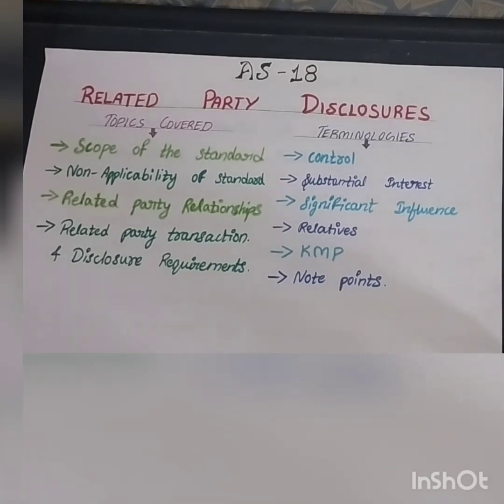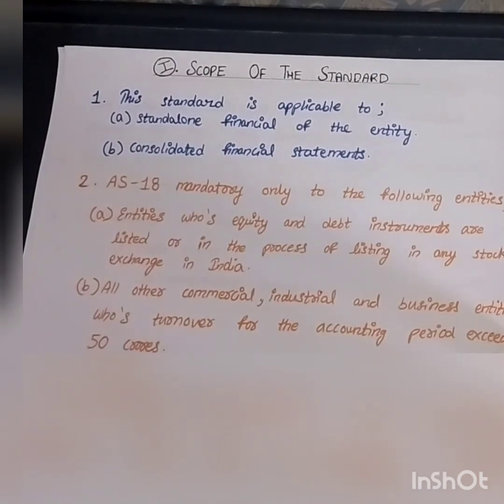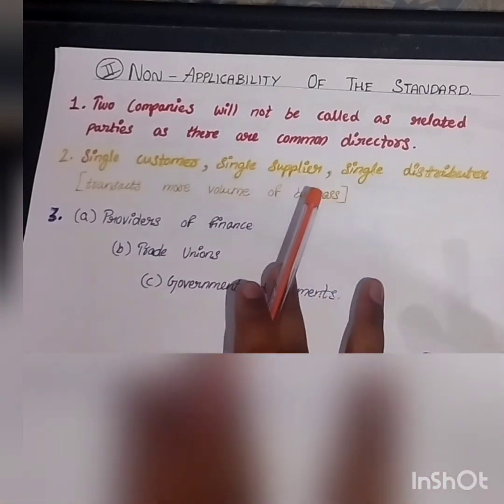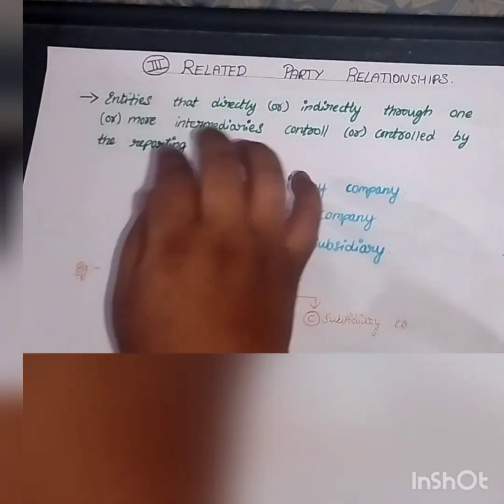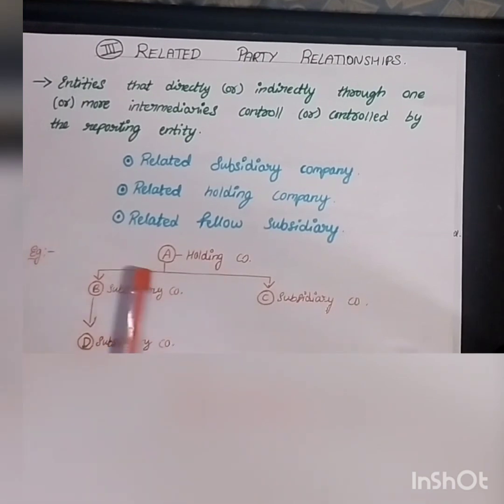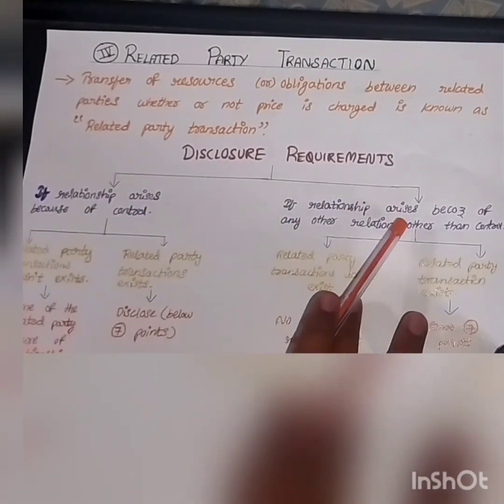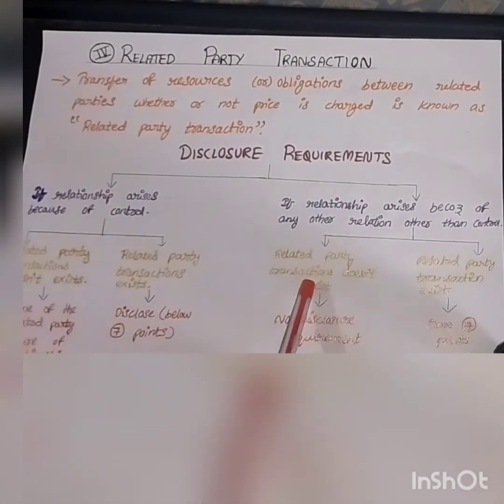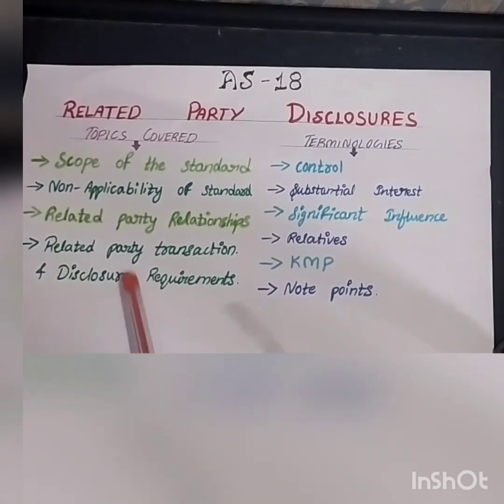ACCOUNTING STANDARD -18#Part-1#Edu13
Edu 13